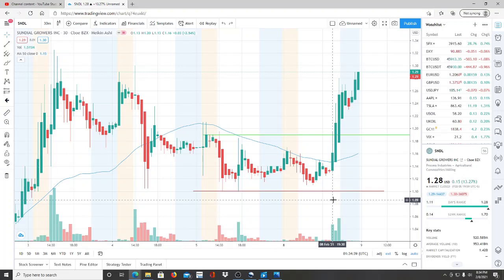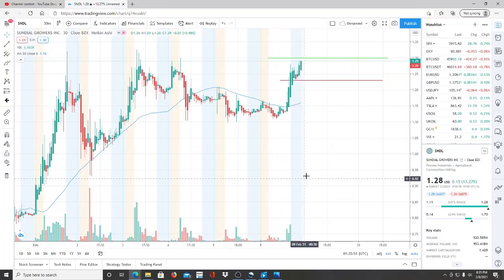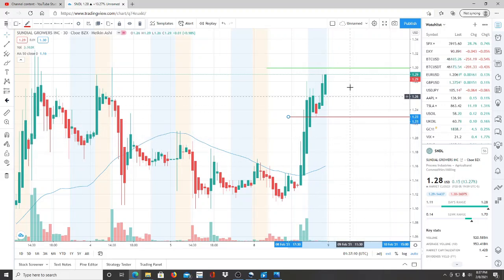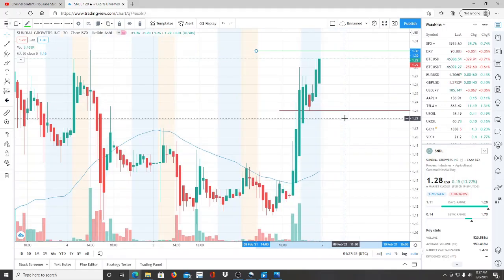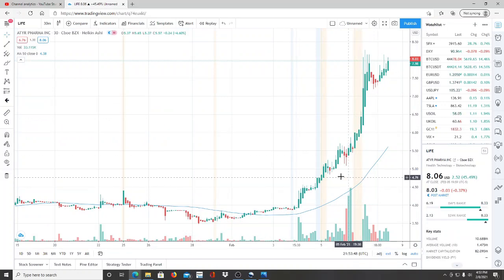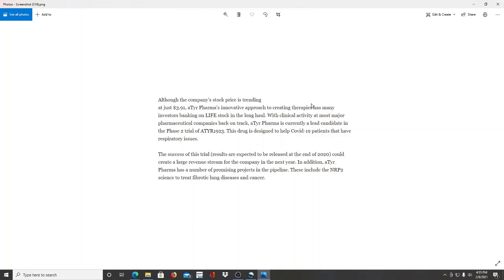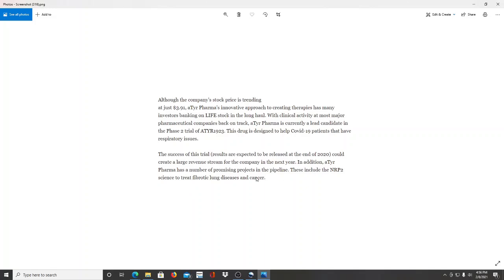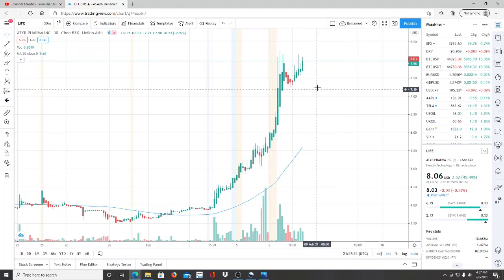SUNDIAL GROWERS INC SNDL STOCK CHART ANALYSIS